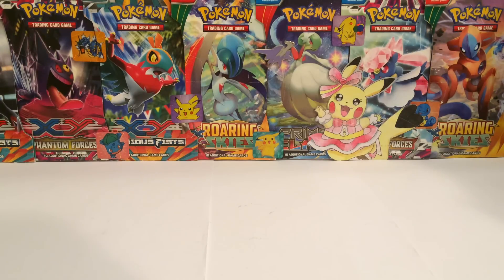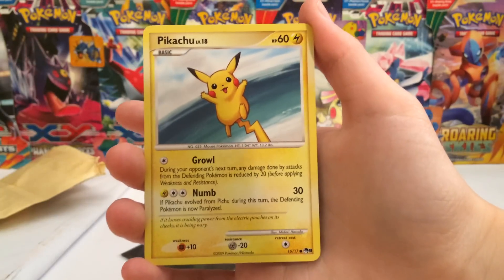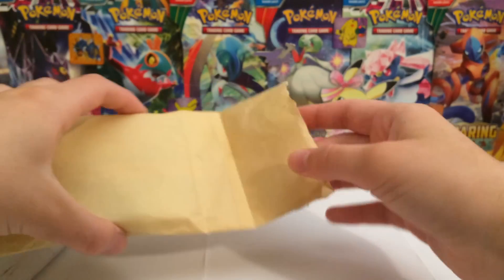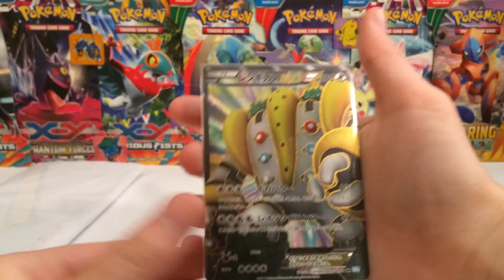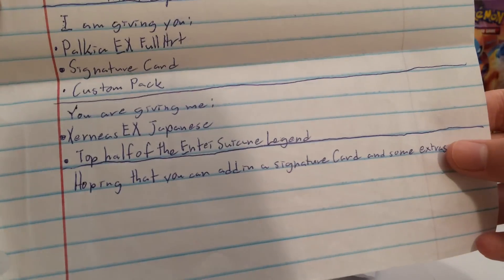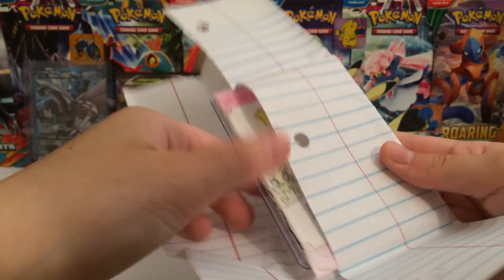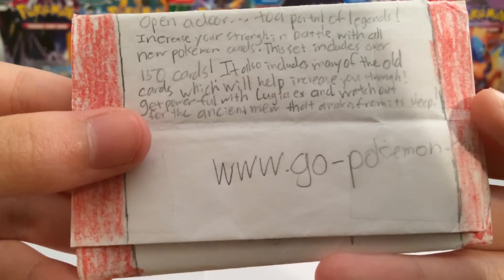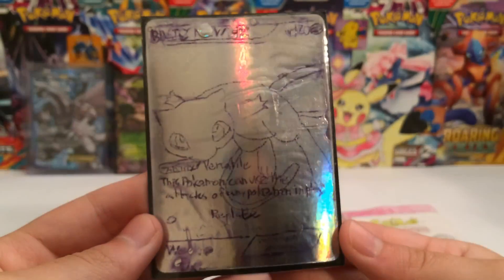TCBMFrenzy Ep. 26(Most Epic Custom Pack EVER!): RobertRupert, AlexLikesPi